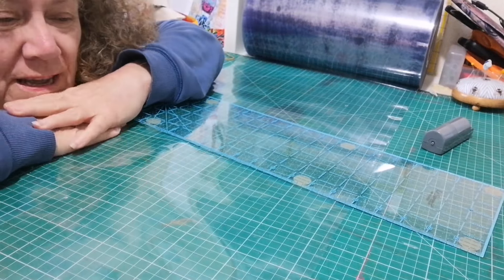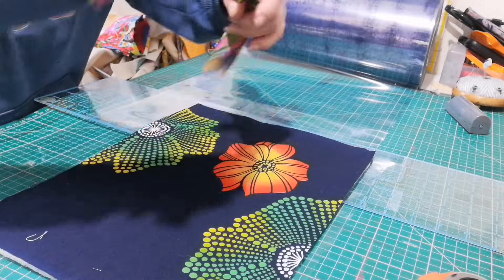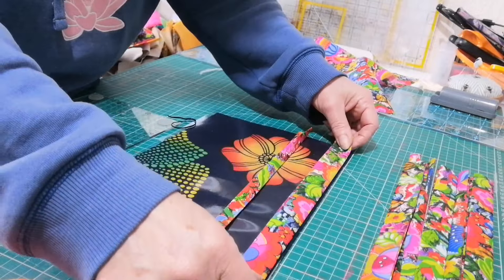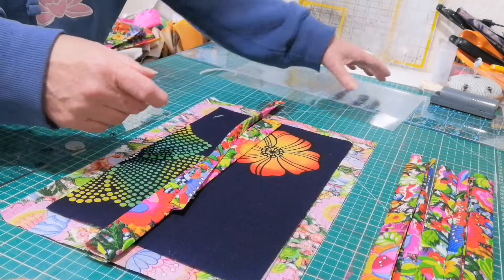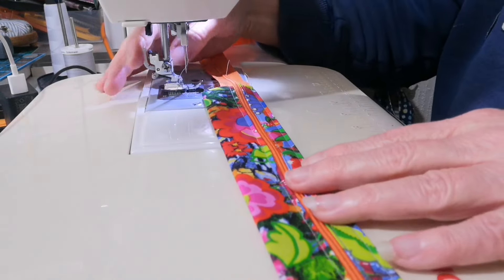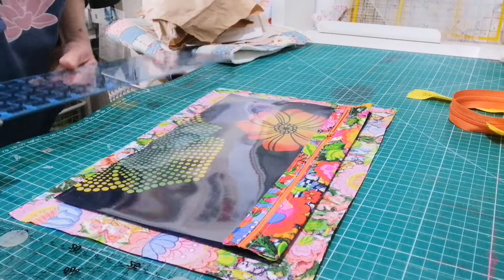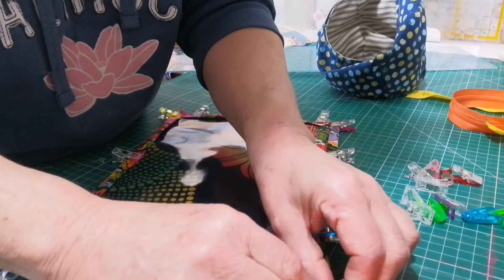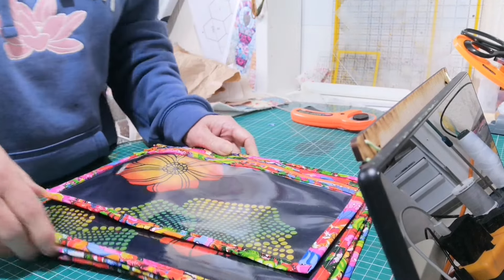sewing some vinyl front project bags and sharing my formula for an easy make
I think I eventually get across my formula for making these bags easily, any questions please ask 😂